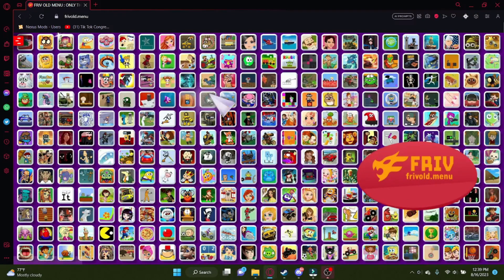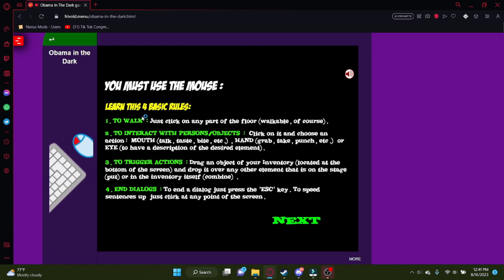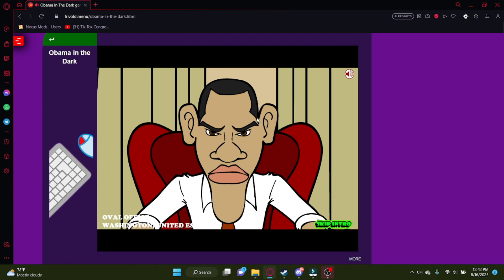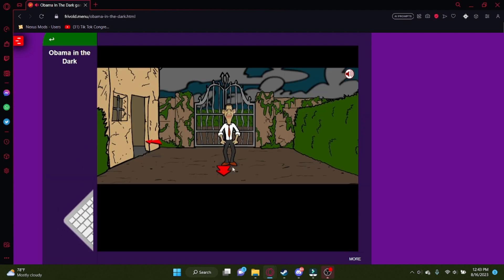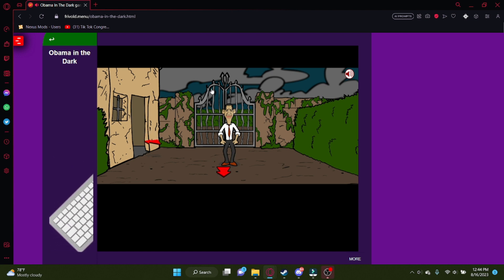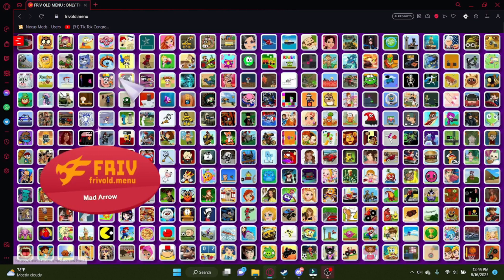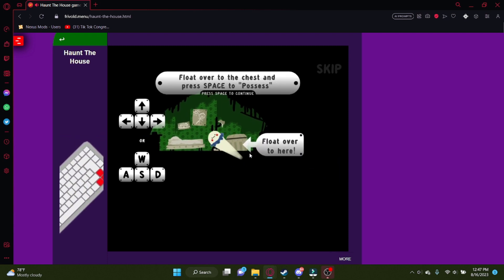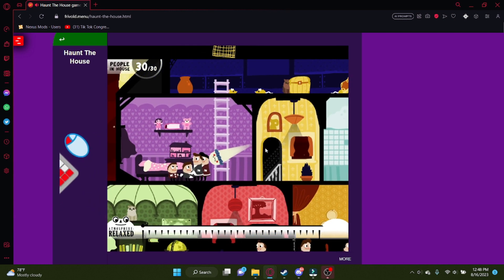Journey Through Obama's Ass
I can't move.